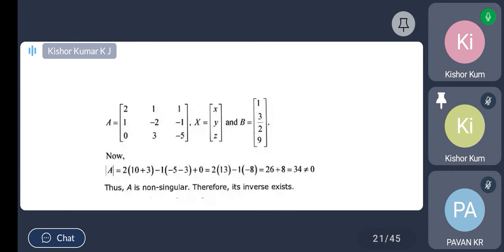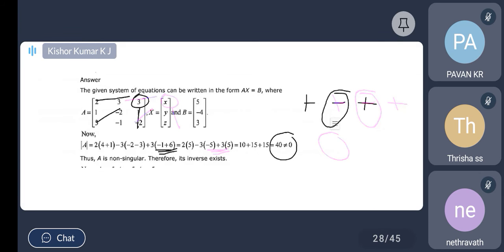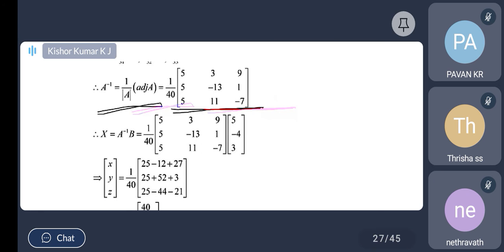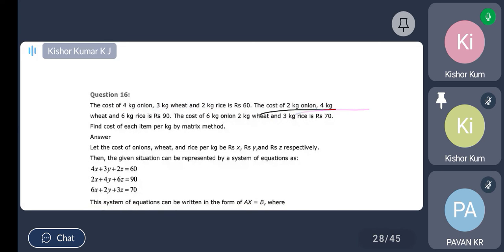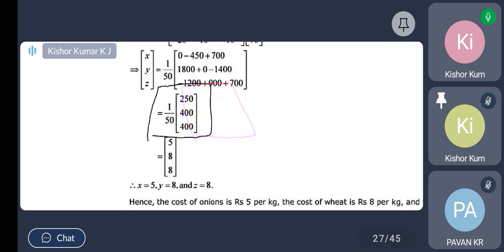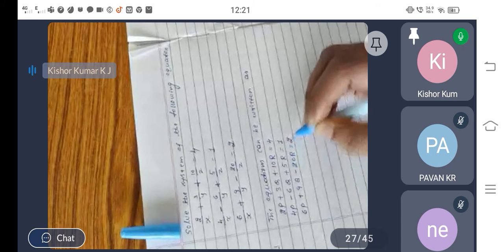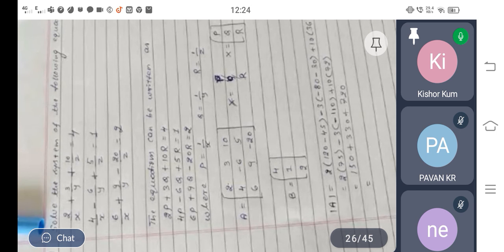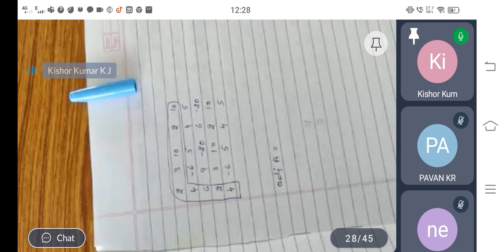2 puc determinants 4 chapter 4.6